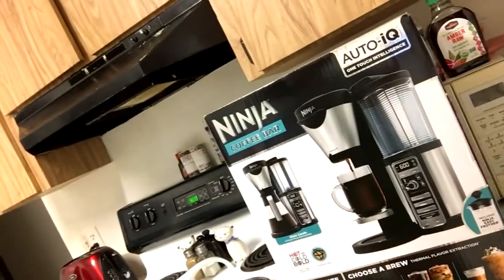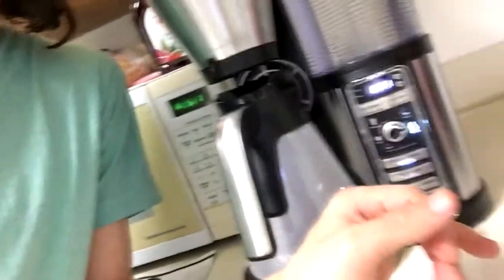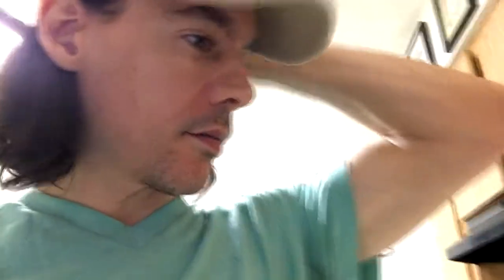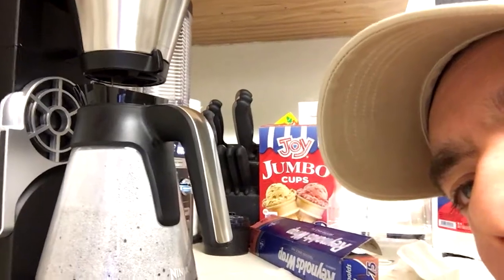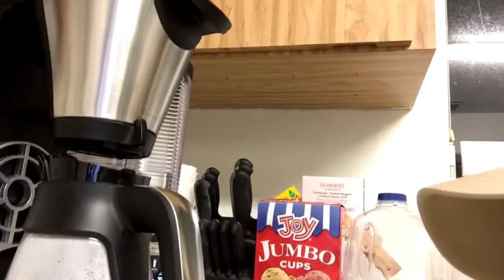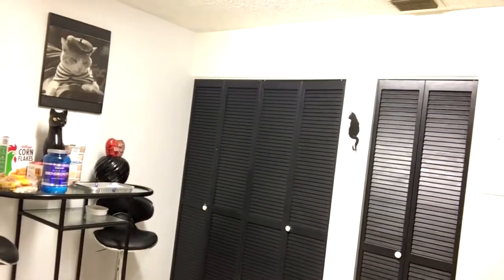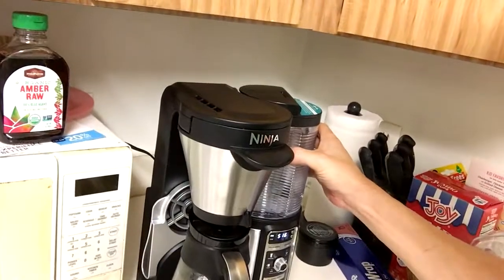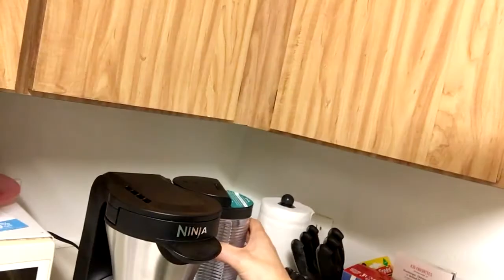Ninja Coffee Bar Review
In this video I talk a bit about the Coffee Bar from Ninja... and... I was just tired... bare with me. The end is :D